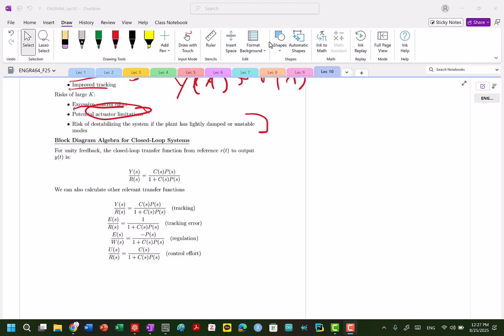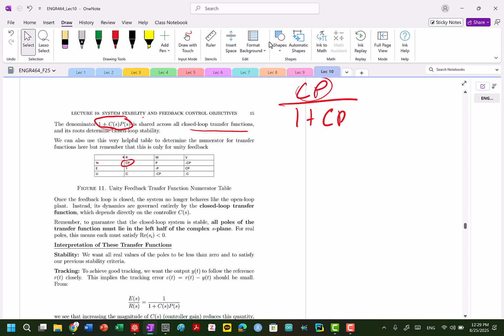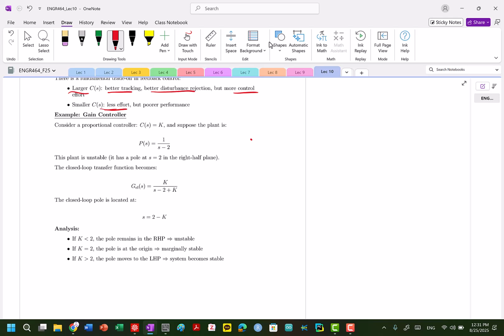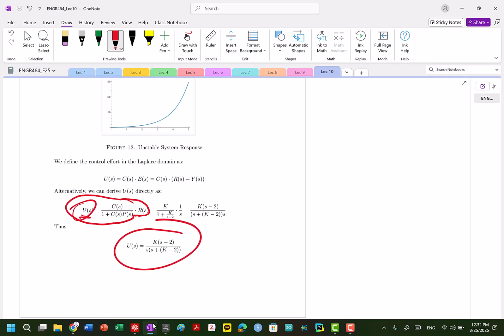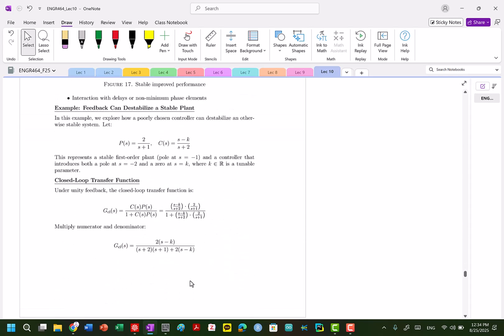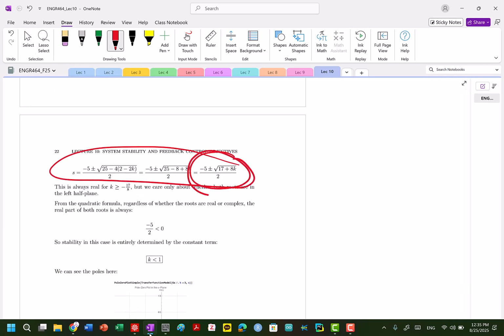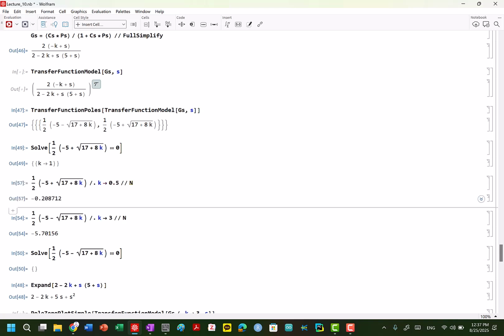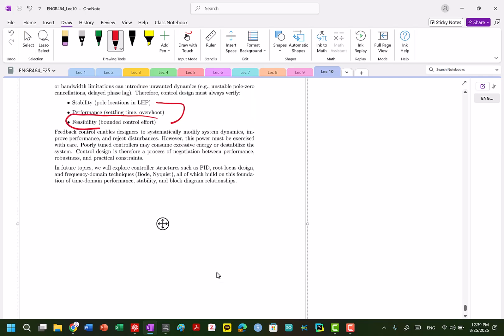Lecture 10: Controller can Destabilize a Stable System